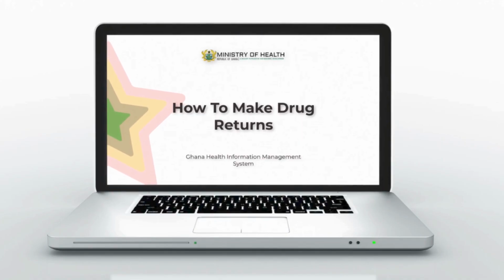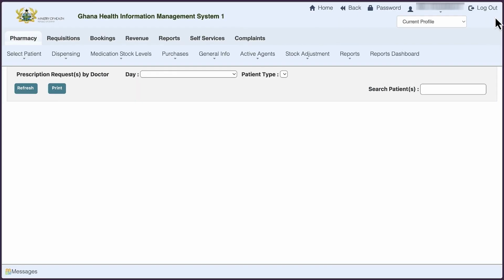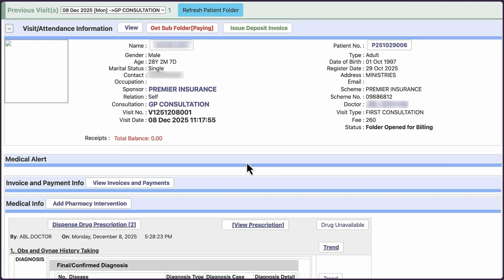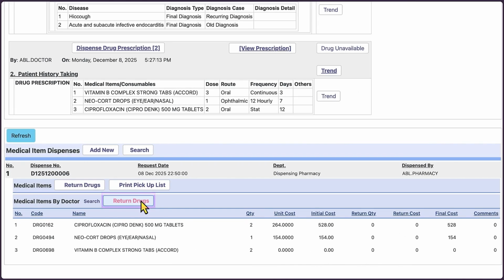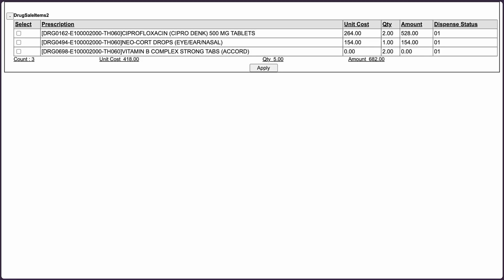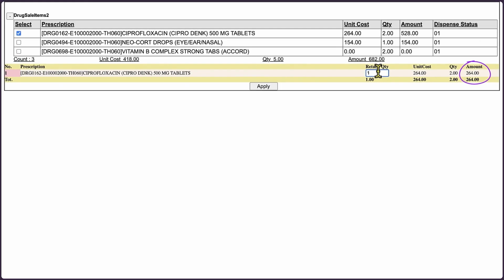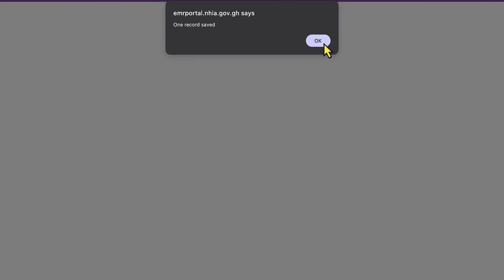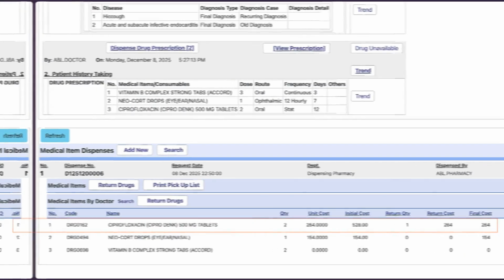GHIMS PHARMACY, DISPENSARY MODULE HOW TO MAKE DRUG RETURNS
The new Ghana Health Information Management System  for healthcare delivery.